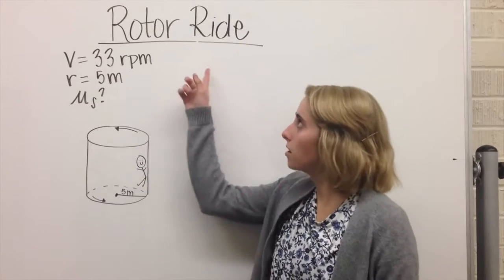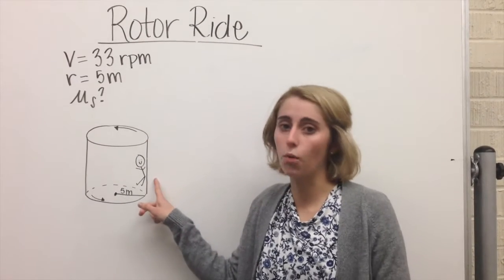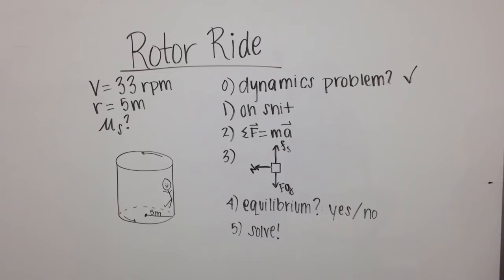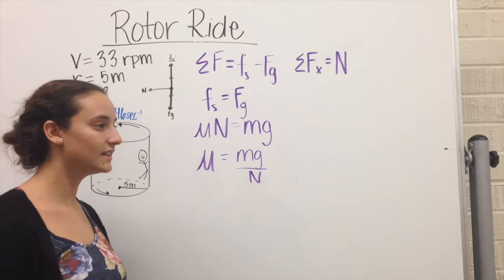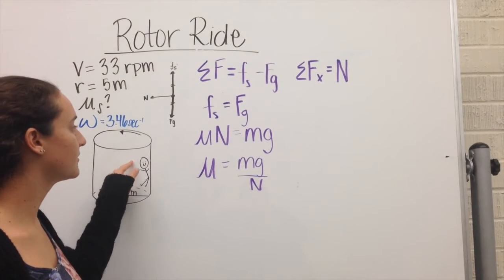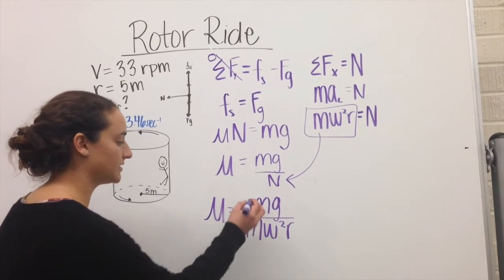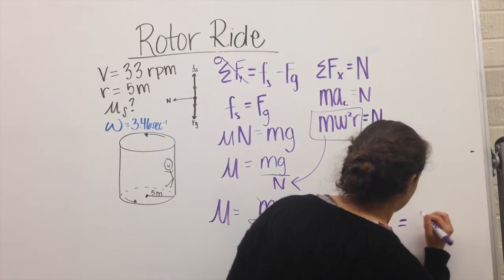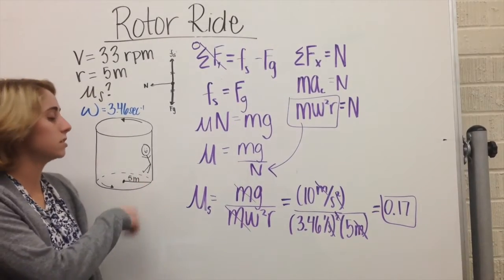Physics of a Rotor Ride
Cal Poly PHYS 141